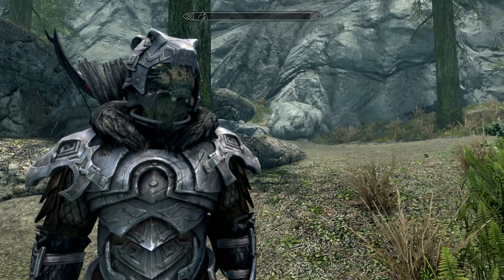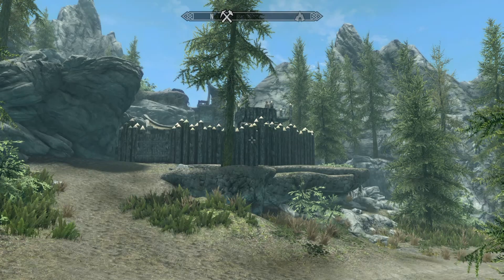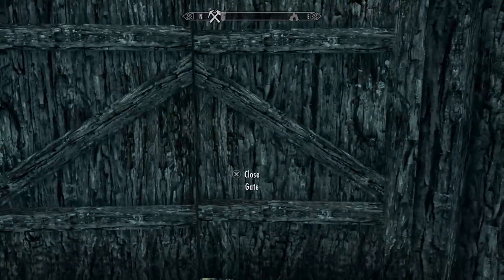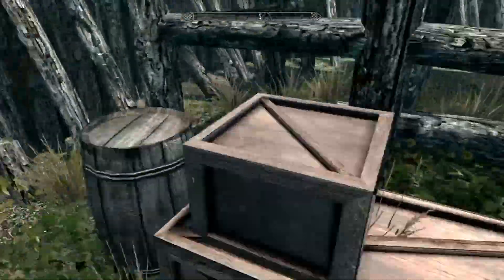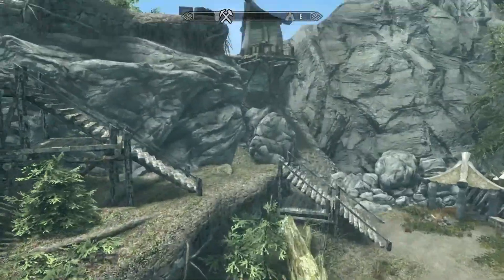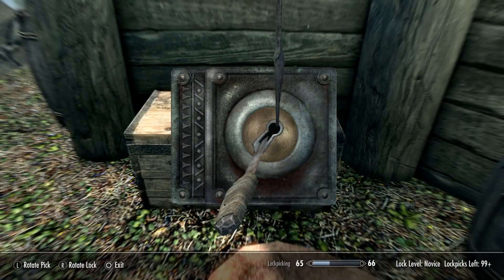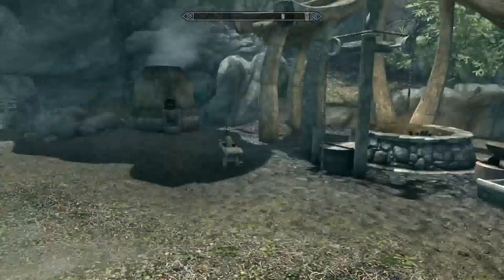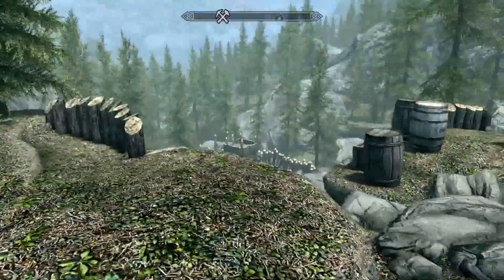Skyrim PS4 Mods: Bilegulch Mine Bandit Camp (Player Home)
This is a new take on a player home. Here you get your own bandit camp, equipped with friendly bandits to guard it for you.

Mod Link
Bilegulch Mine - A Player Home: